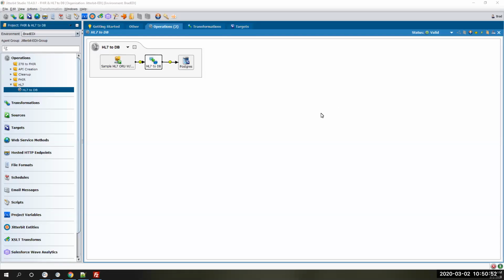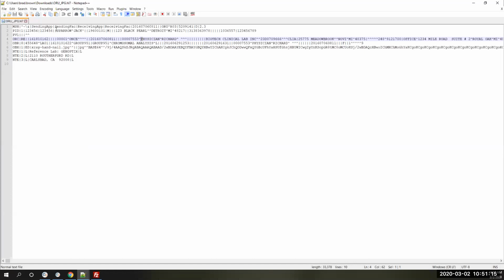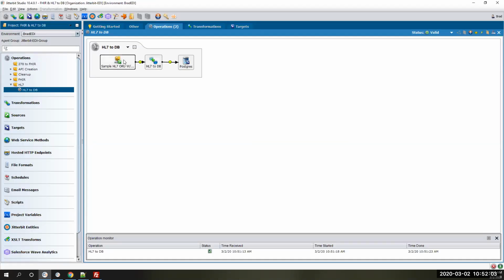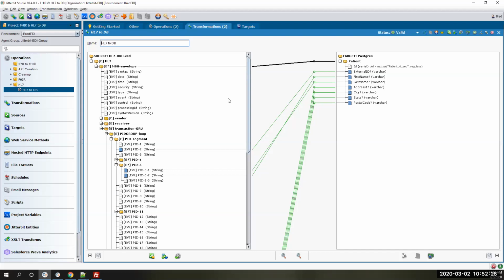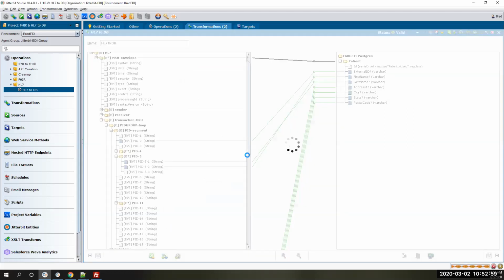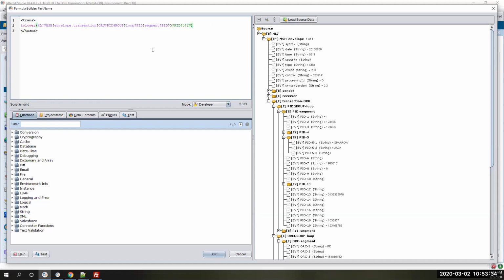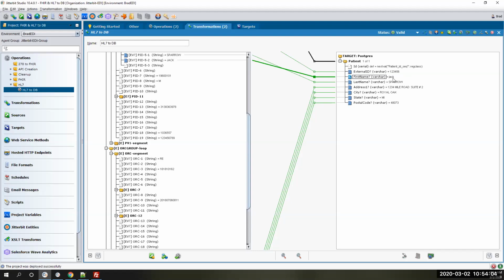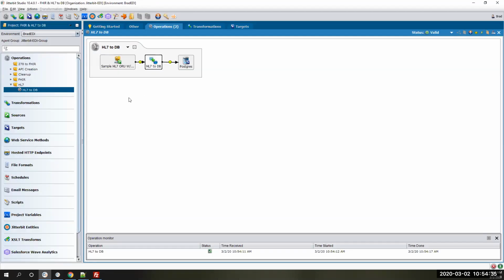Consuming HL7 Documents in Jitterbit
Process an HL7 document and insert it into a Database